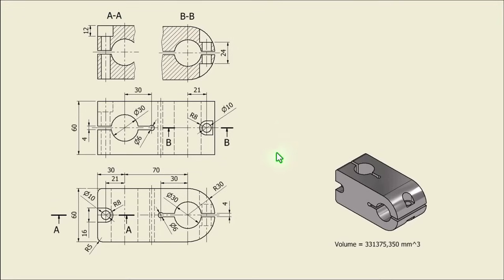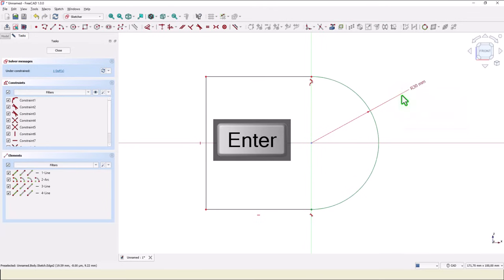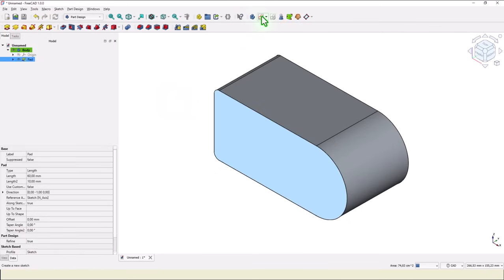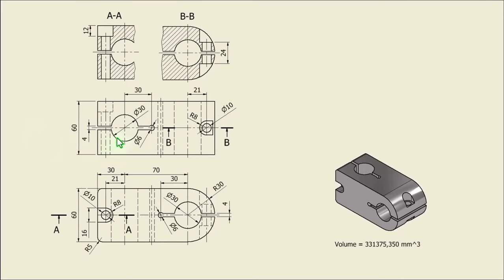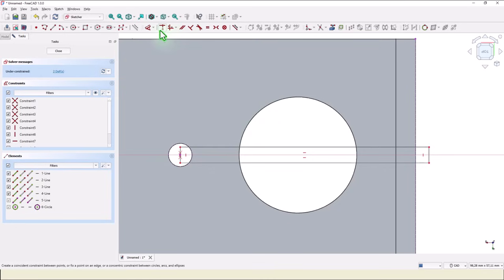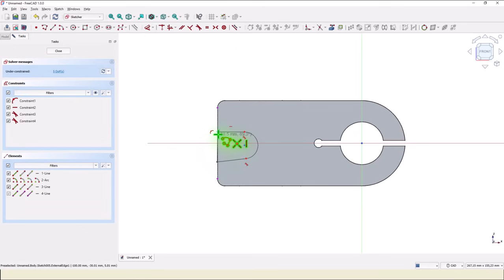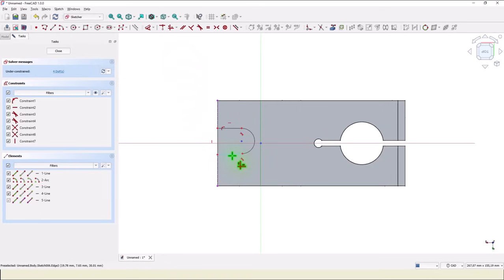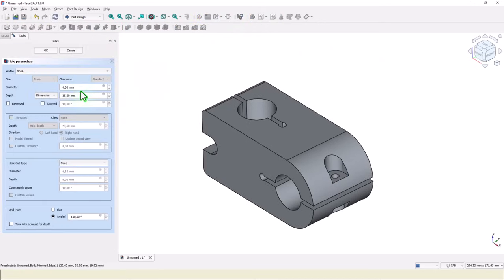Tutorial FreeCAD - 044 ADJUSTABLE CONNECTOR